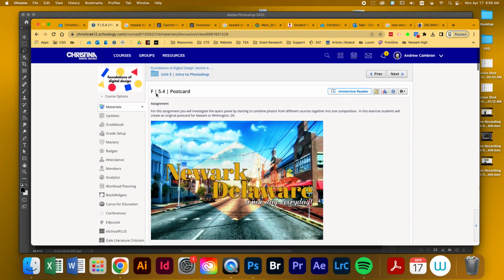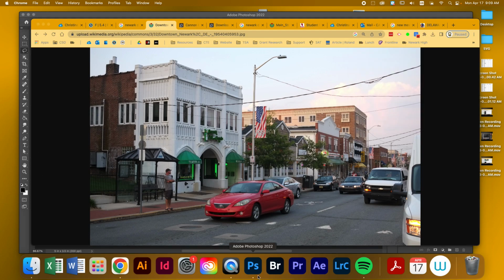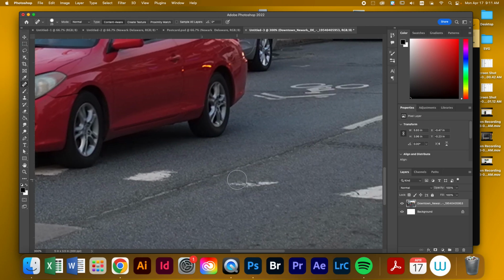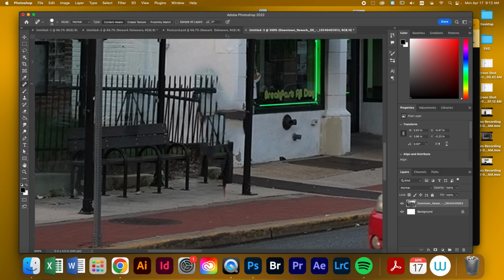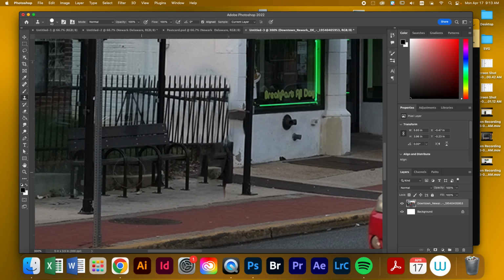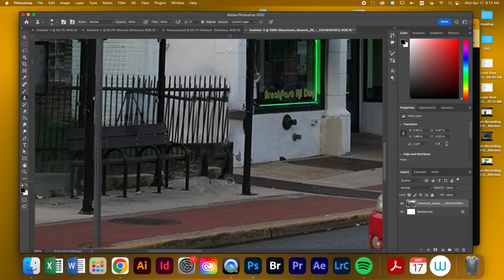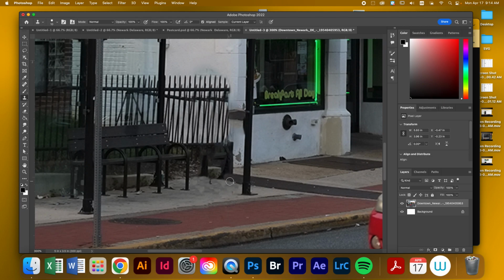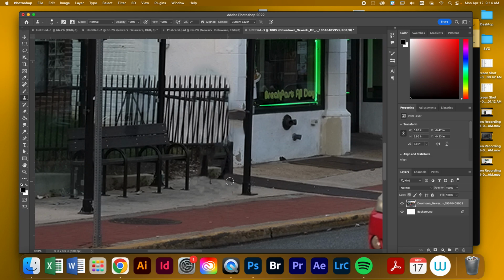Photoshop | Postcard Project